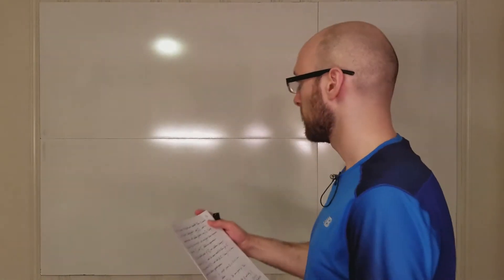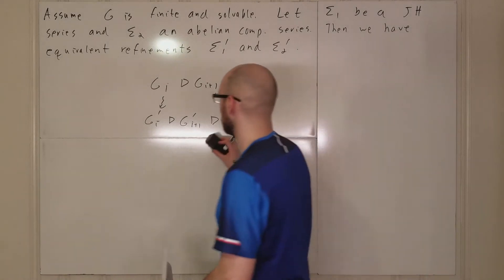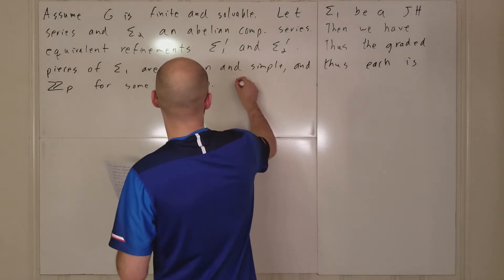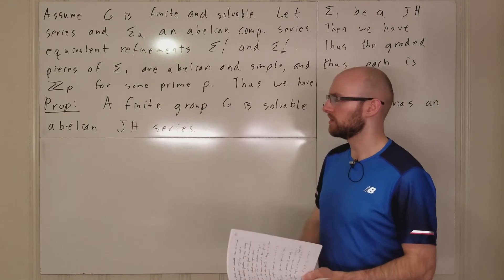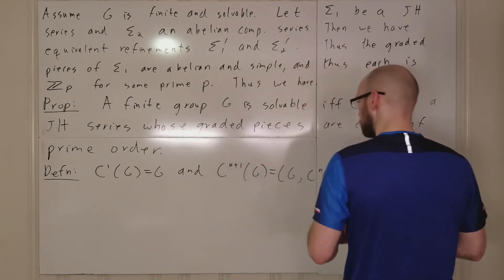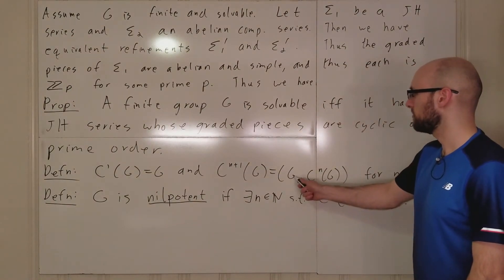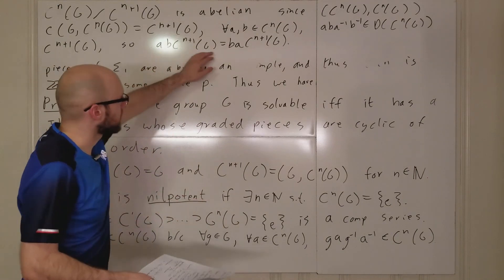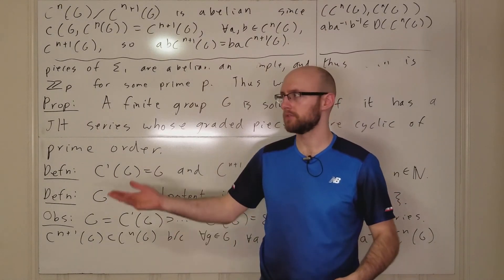Group Lecture 11.4: Solvability Conditions and Nilpotent Groups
Part 4 of lecture 11 from my group theory lecture playlist. Topics discussed include equivalent conditions for solvability of groups, as well as the definition of nilpotent groups.